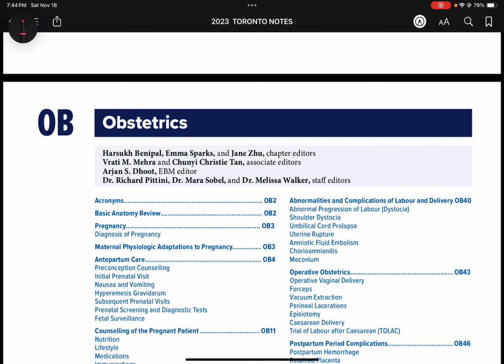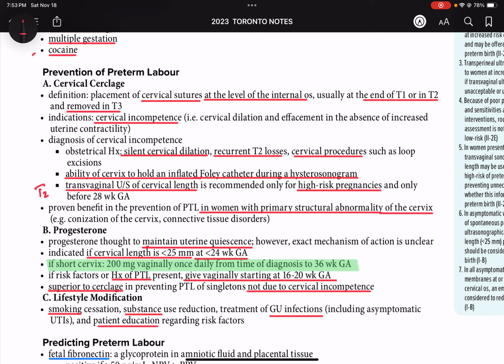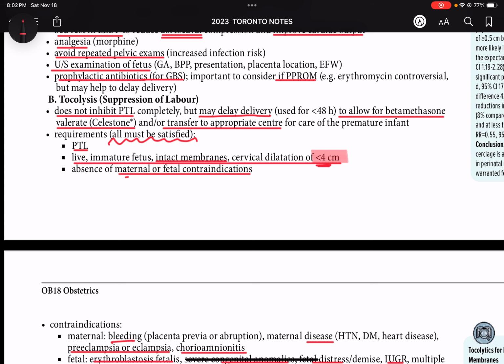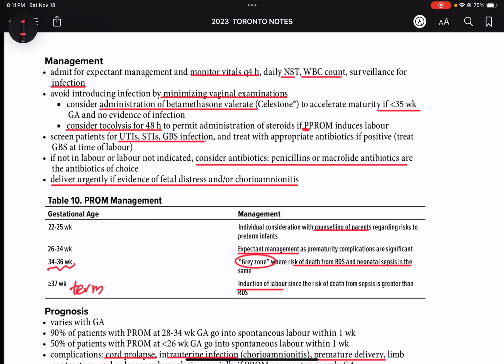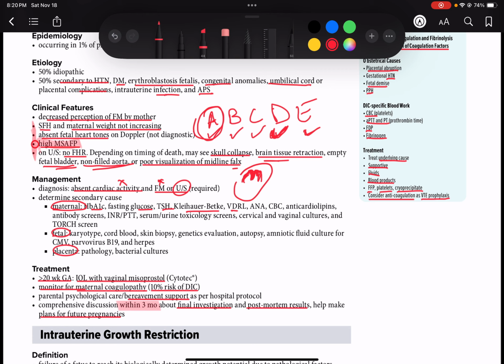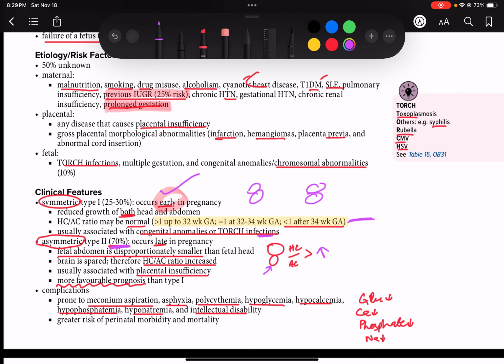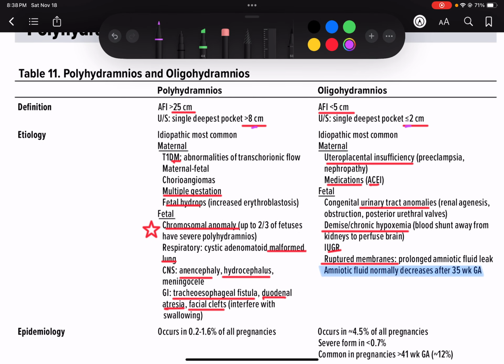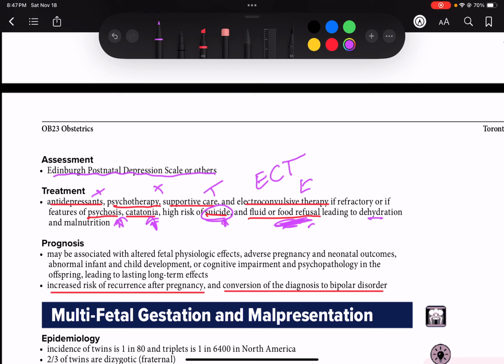Obstetrical complications, OB16-OB23, Toronto notes.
OB16-OB23, Toronto notes.